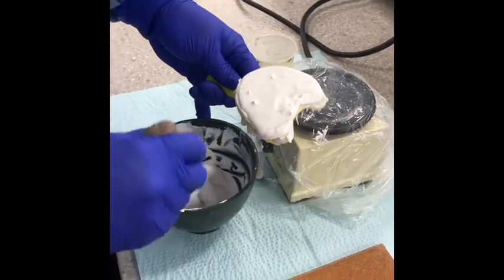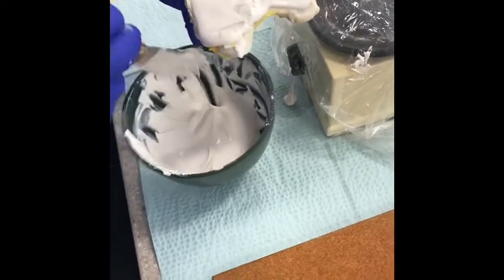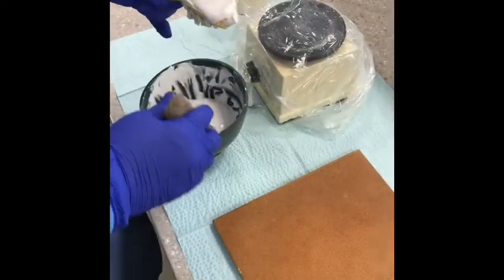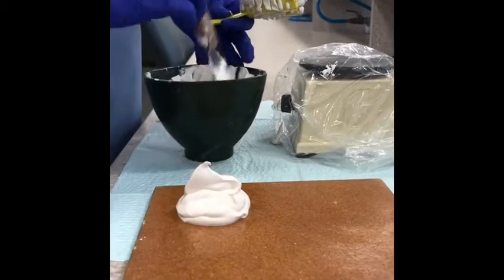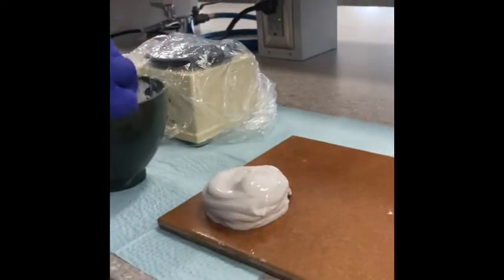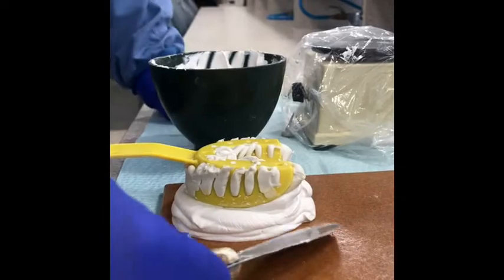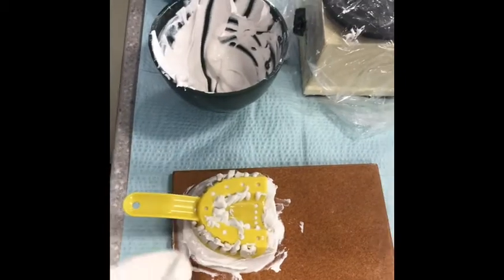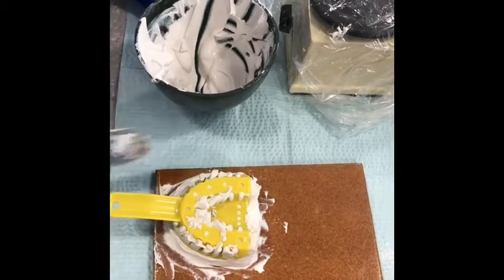Plaster pour up with inverted method for base